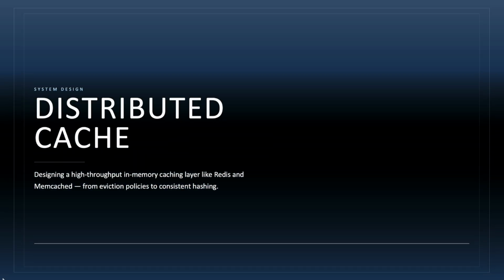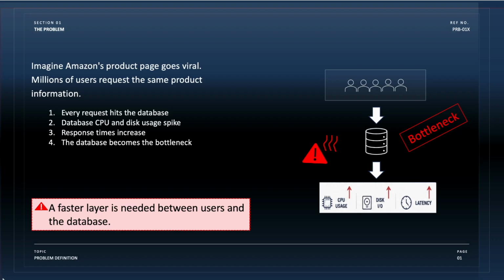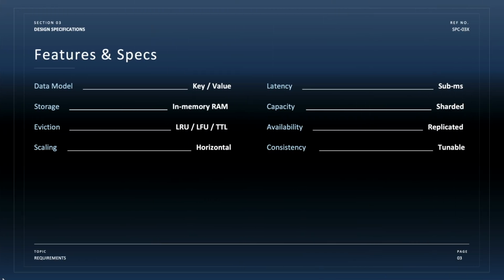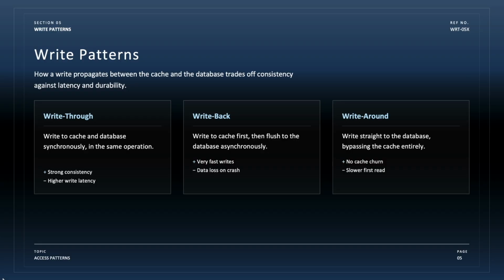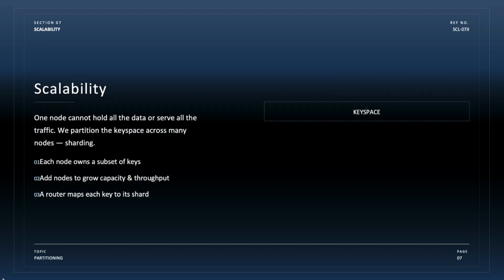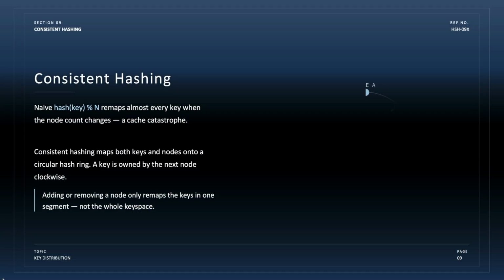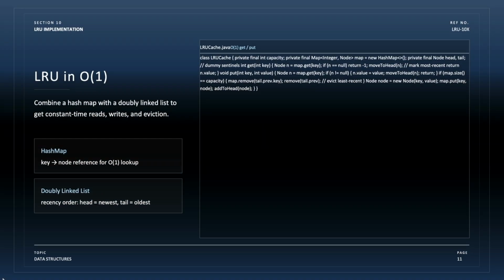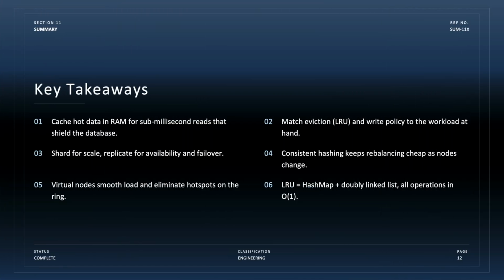How Redis Actually Works | Distributed Cache System Design Explained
Distributed caching is one of the most important concepts in system design.

In this video, we break down how distributed cache systems like Redis and Memcached work—from first principles. You'll learn why caching exists, how cache hits and misses work, eviction policies like LRU and LFU, read and write patterns, sharding, replication, consistent hashing, virtual nodes, and how an LRU cache achieves O(1) operations.

Whether you're preparing for system design interviews or building scalable backend systems, these are the concepts you'll encounter in real-world distributed systems.

📚 In this video:
00:00 Introduction
00:40 Why do we need caching?
02:05 Cache Hit vs Cache Miss
03:15 System Design Requirements
04:05 Cache Eviction Policies (LRU, LFU, FIFO, TTL)
06:10 Read & Write Patterns
08:20 Sharding
09:35 Replication
10:40 Consistent Hashing
12:40 Virtual Nodes
14:00 LRU Cache Internals
15:30 Summary

You'll learn:
• Why distributed caching exists
• Cache Hit vs Cache Miss
• LRU, LFU, FIFO and TTL eviction policies
• Cache Aside vs Read Through
• Write Through, Write Back and Write Around
• Sharding and Replication
• Consistent Hashing
• Virtual Nodes
• LRU implementation using HashMap + Doubly Linked List